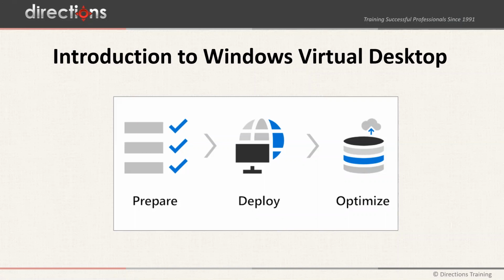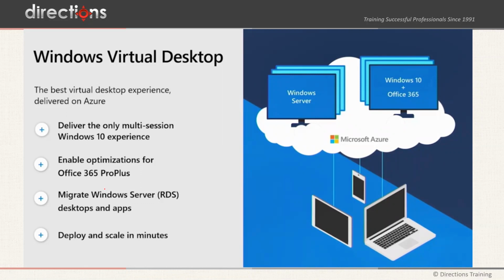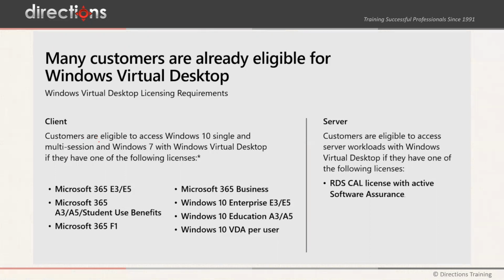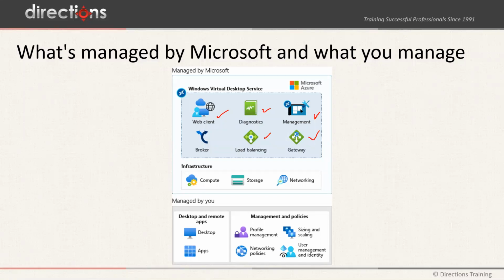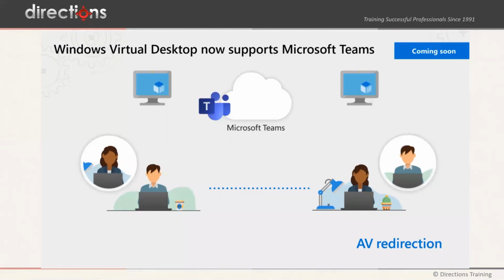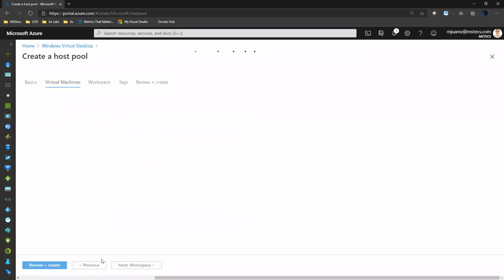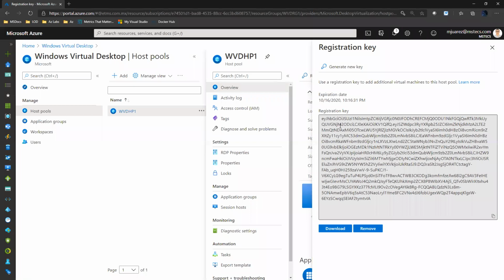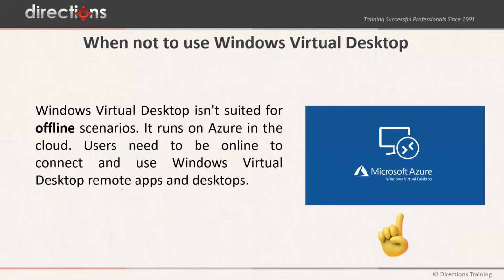Windows Virtual Desktop Webinar